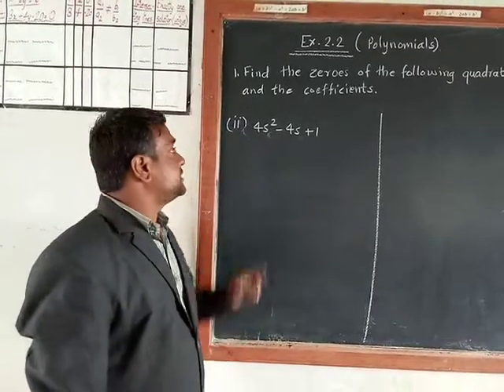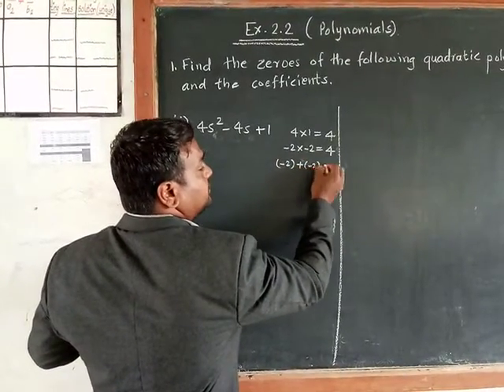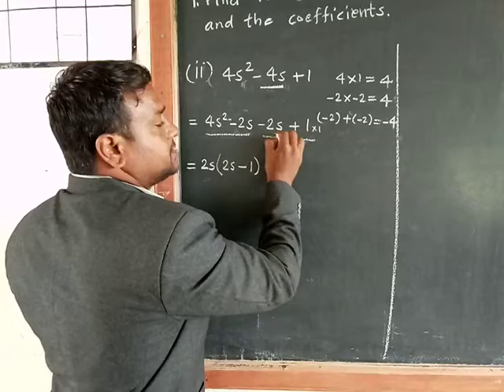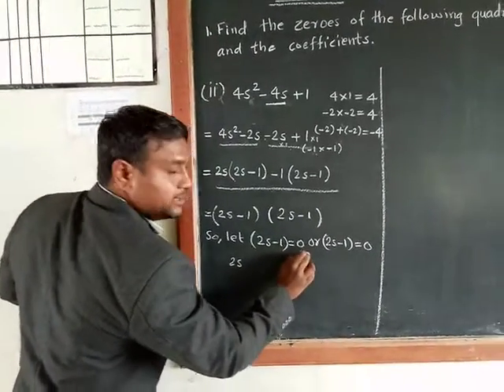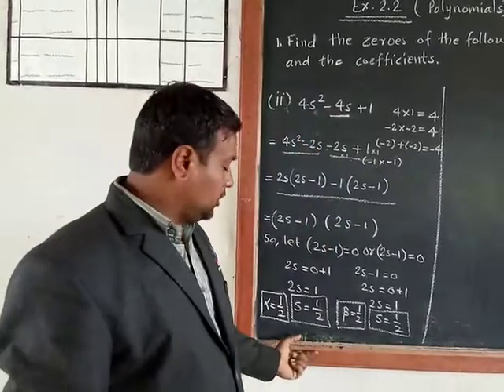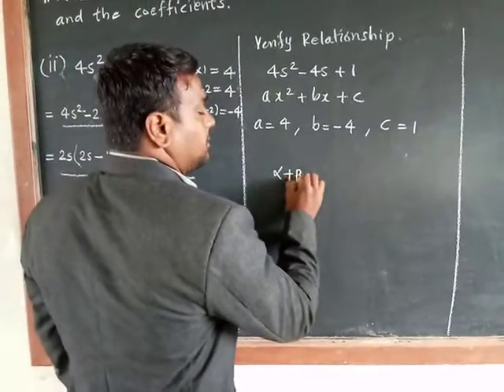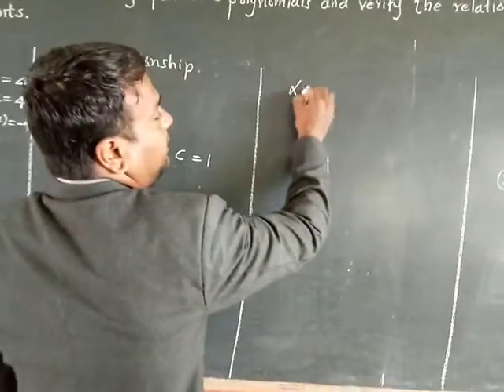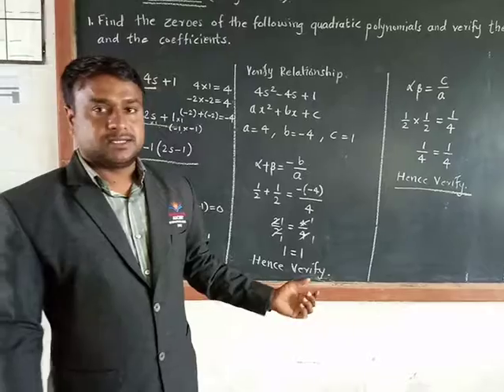Grade 10 Mathematics Chapter 2 Polynomials Ex.2.2 Part 2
Example 2 Watch it Carefully